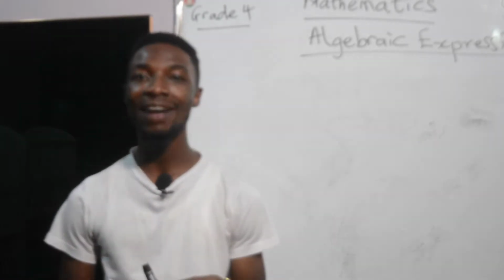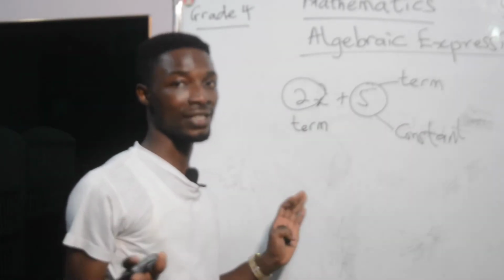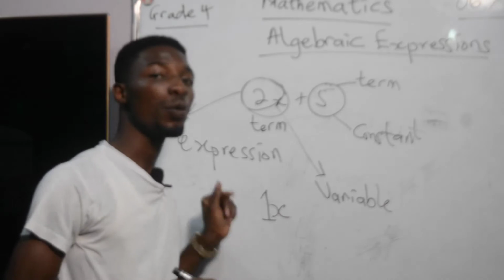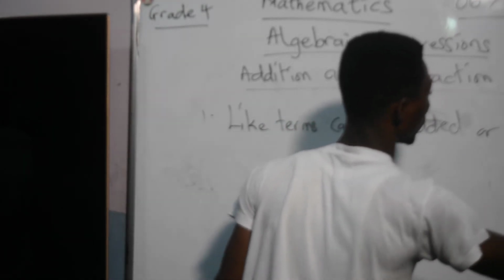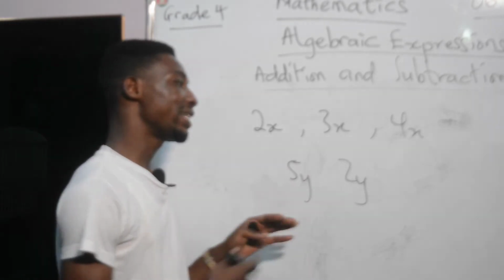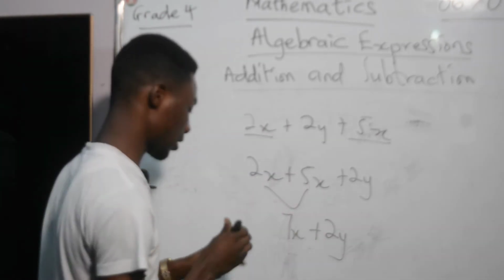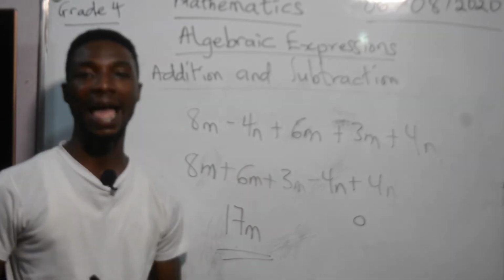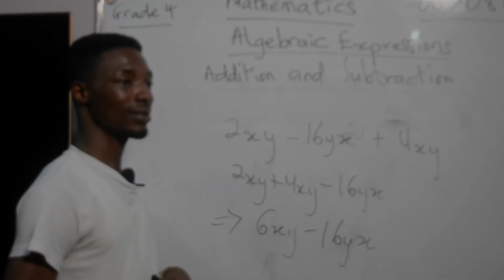E LEARNING PROGRAM MATHEMATICS GRADE 4 WEEK 7&8